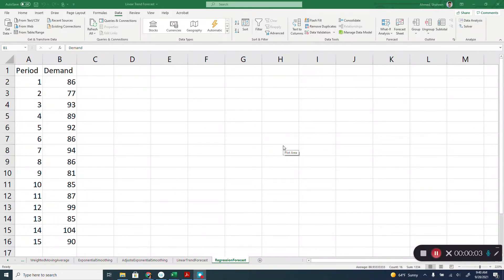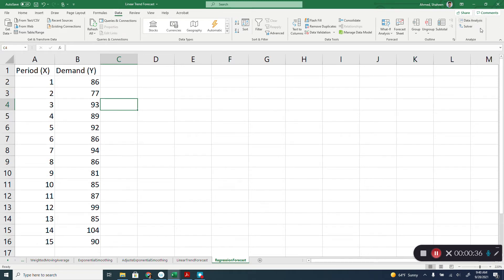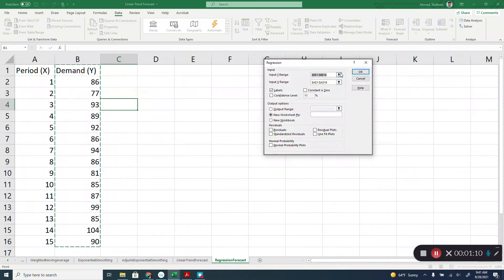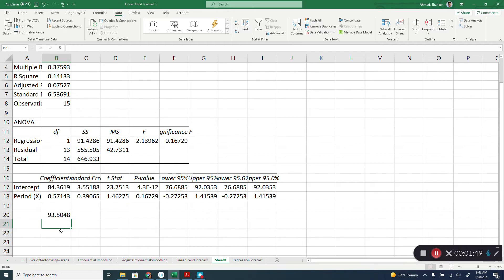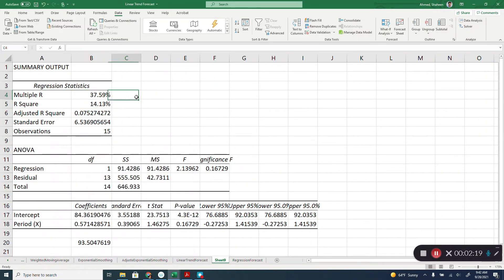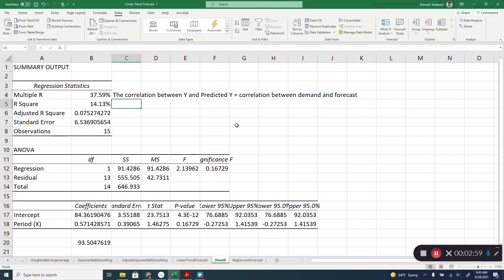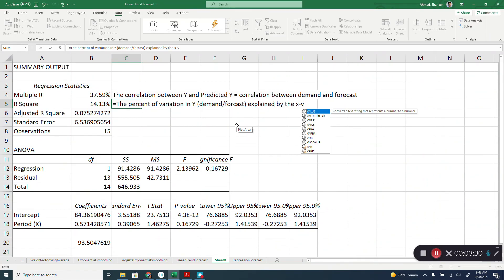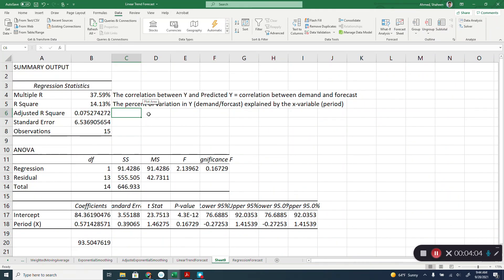Regression Method of Forecasting Using Microsoft Excel